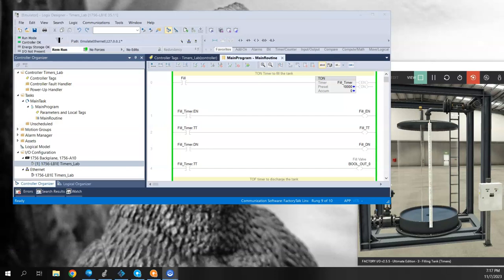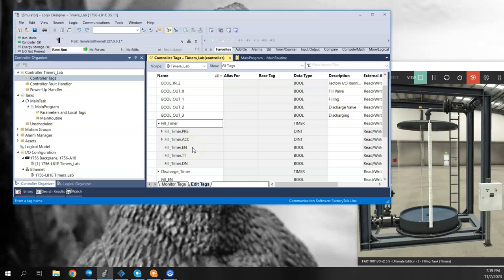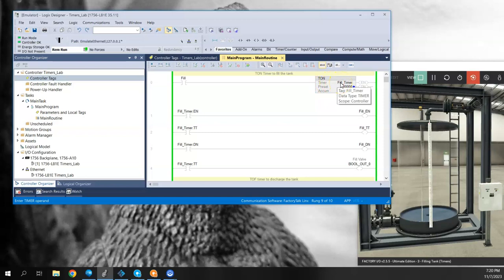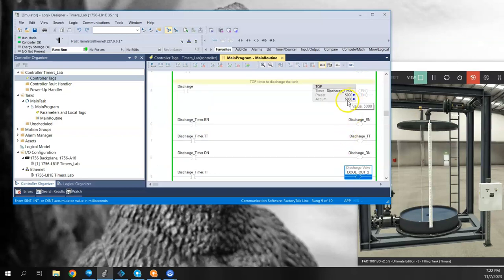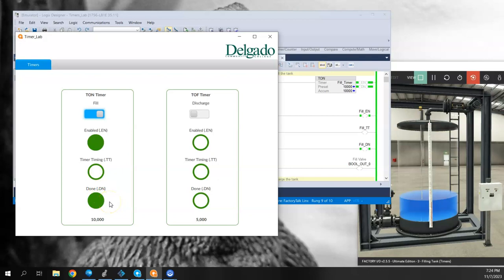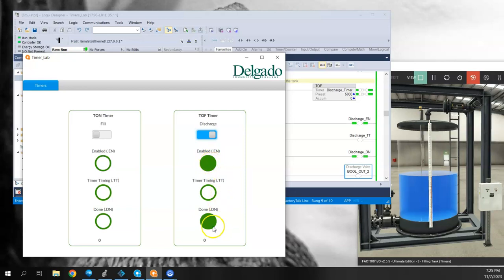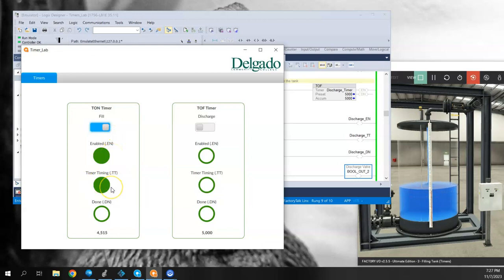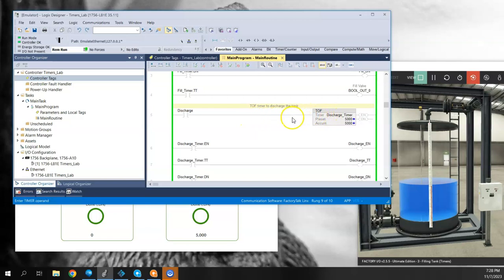ControlLogix TON and TOF Timers with Studio 5000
This video shows the basic operation of the Logix (ControlLogix and CompactLogix) Time On Delay (TON) and Timer Off Delay (TOF) timers using Studio 5000.

Software used in the simulation:
 - Studio 5000 V35
 - FactoryTalk Logix Echo V2
 - Factory I/O
 - FactoryTalk Optix